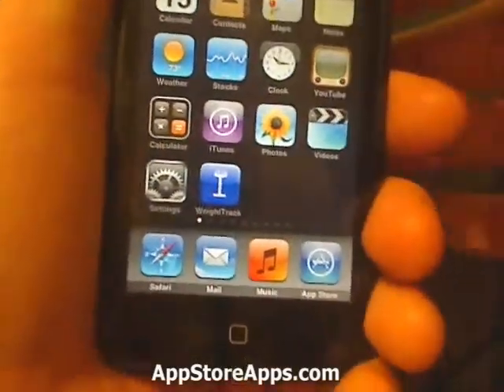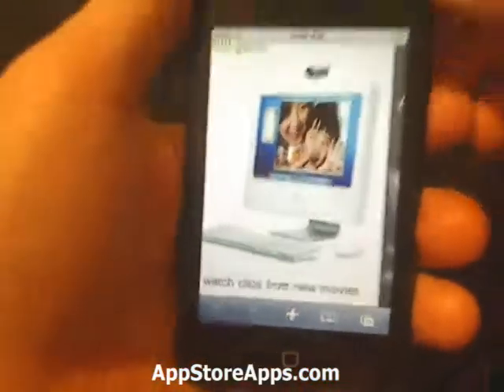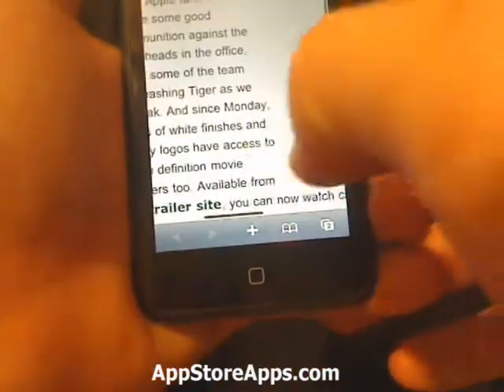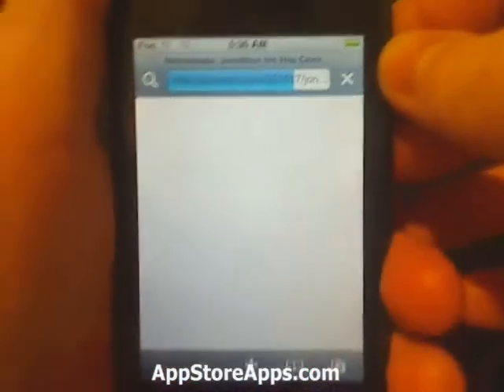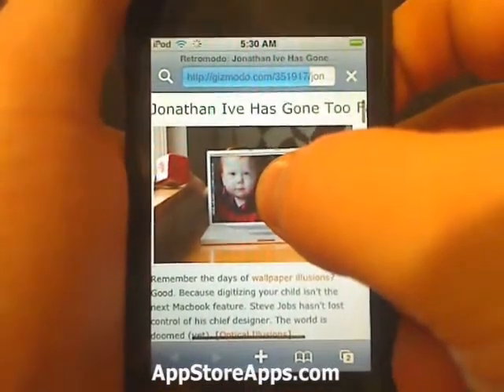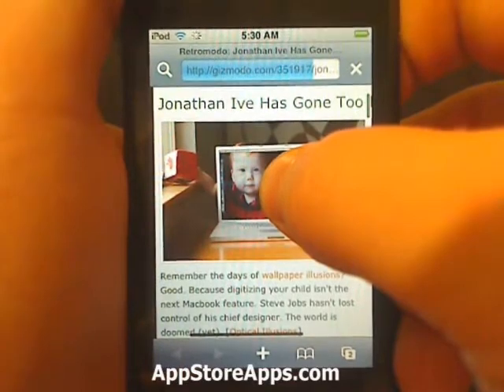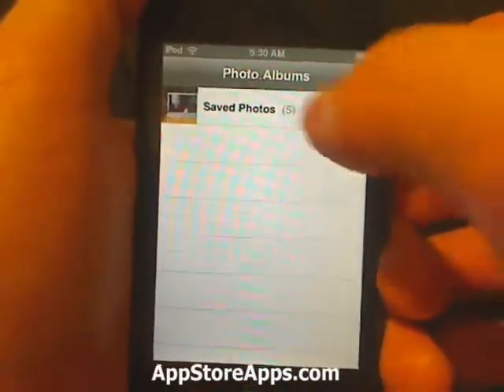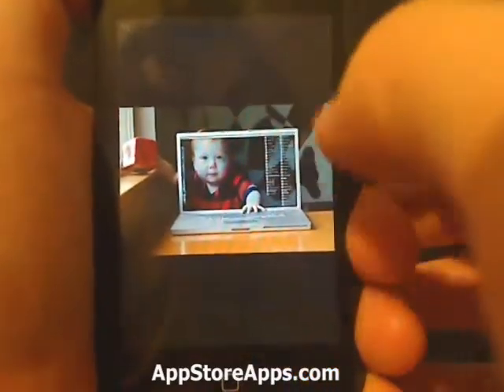iPhone Tip - Save Image in Safari